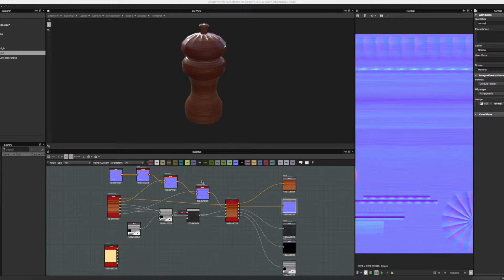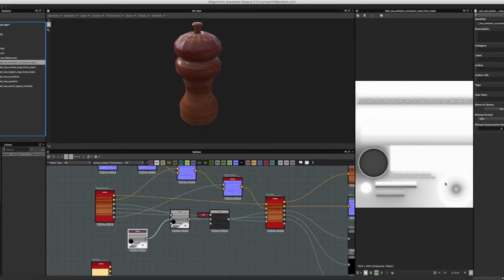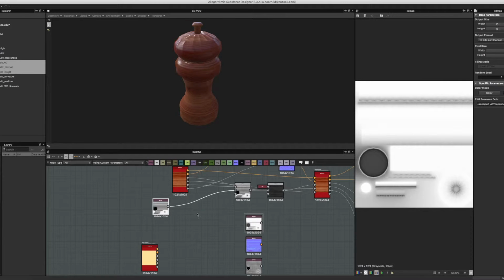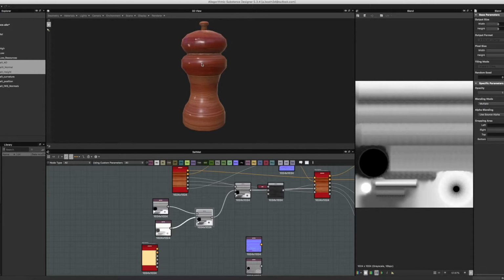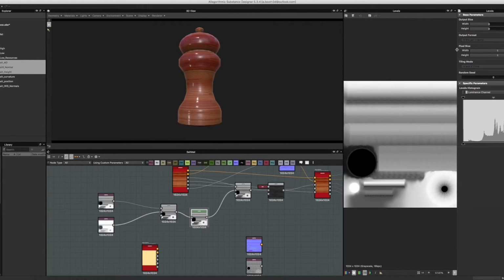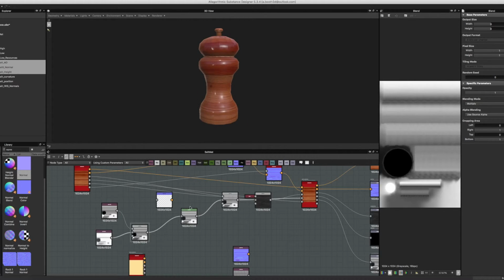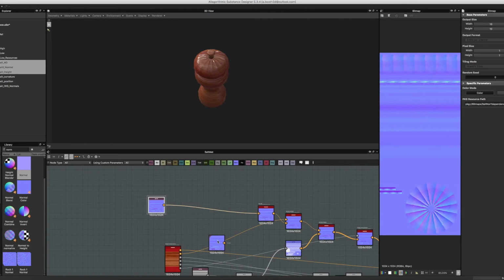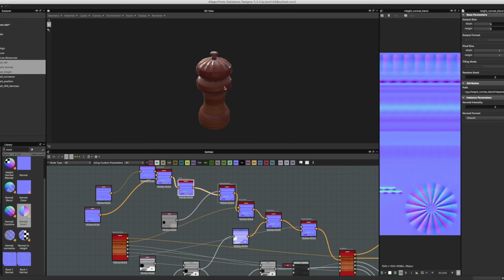Day12- Blend all Maps into Normal map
Day12 of 3D tutorials which discusses my process of Blending baked Maps into Normal map.